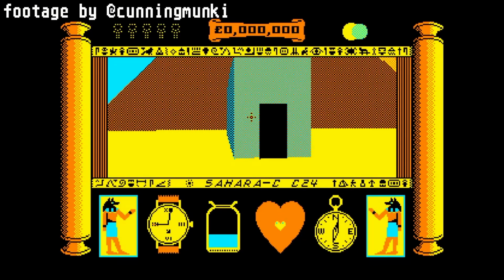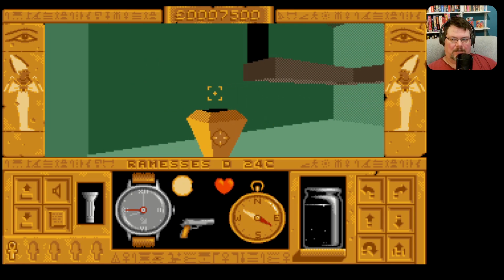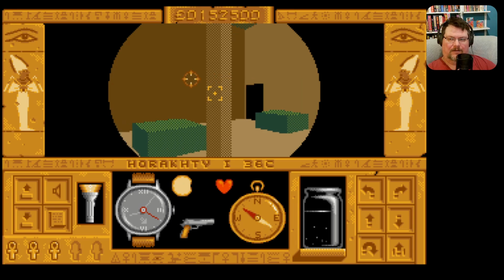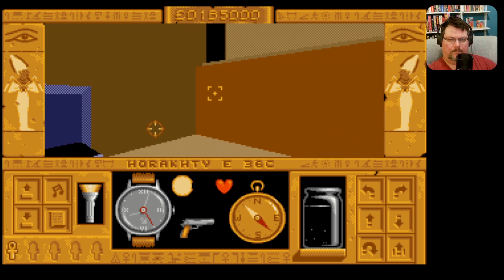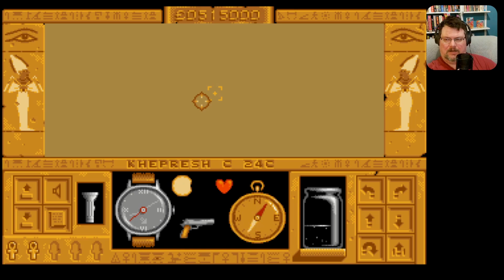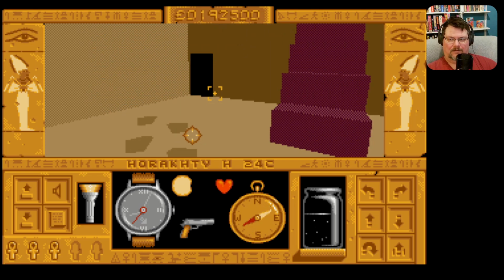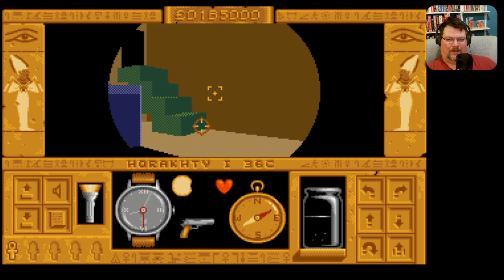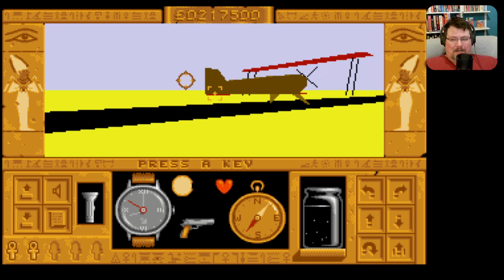TOTAL ECLIPSE: The end of the world in 2 hours or less, guaranteed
Total Eclipse is the third game to use the pioneering "Freescape" 3D engine, sending players to 1920s Egypt in an attempt to thwart an ancient curse that threatens to destroy the world. Well, technically the Moon, but that blowing up won't do nice things to the Earth. Along the way you'll have to contend with fearsome mummies, a dicky ticker and the constant threat of somehow crushing yourself to death while climbing up stairs.

This is the Atari ST version.